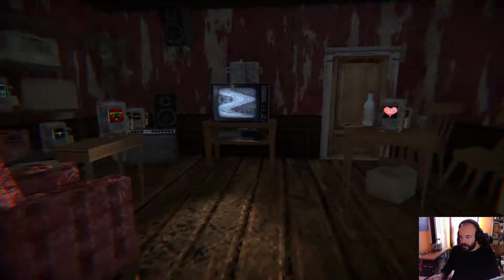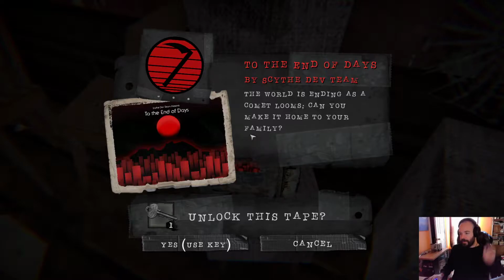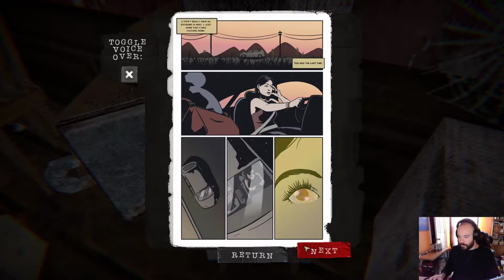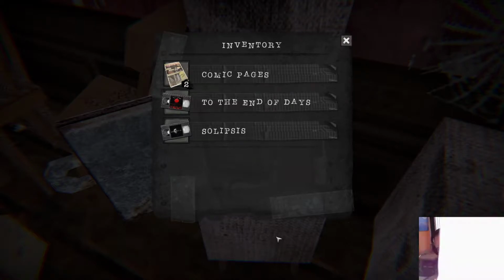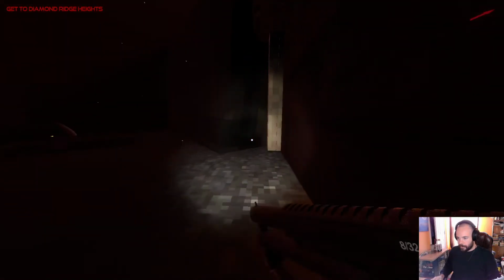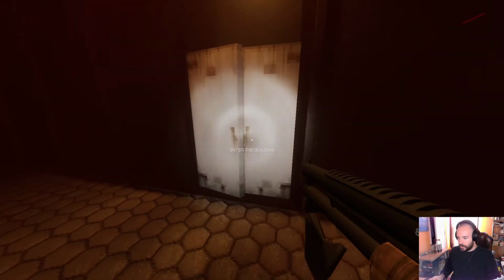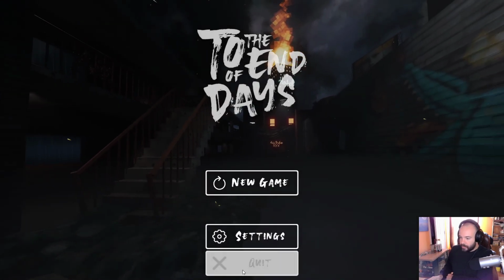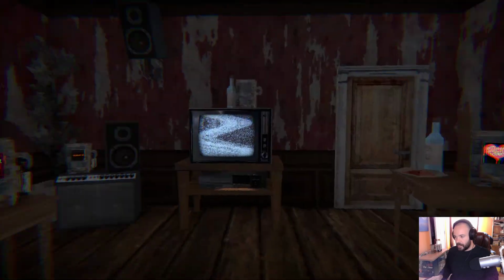To The End of Days - Dread X Collection Vol 2 (Part 2)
Full playthrough of "To The End of Days" from the Dread X Collection Vol 2